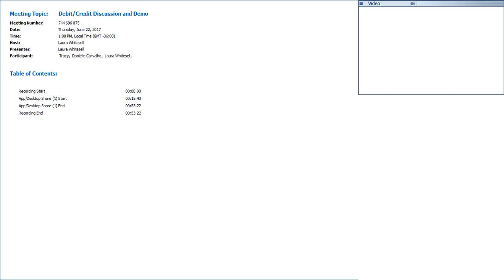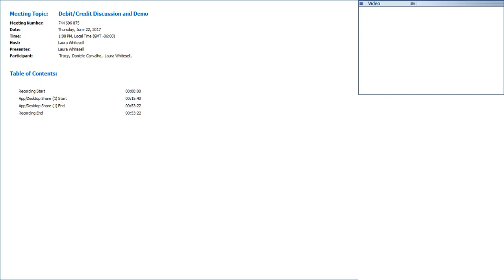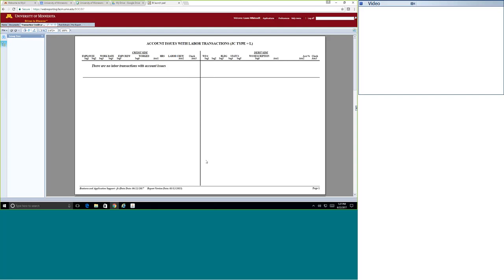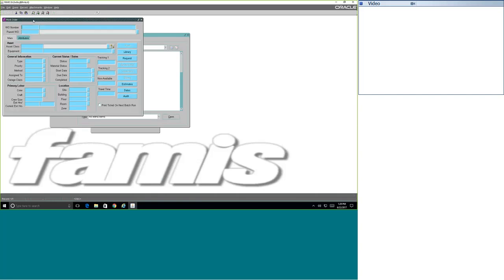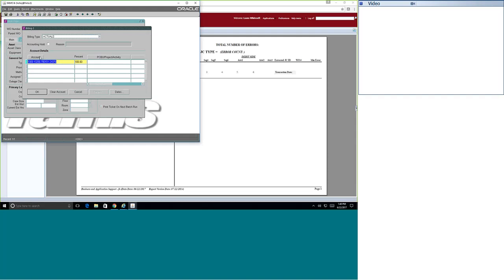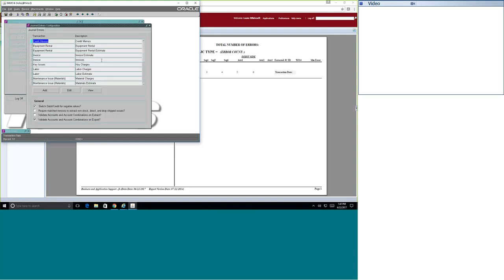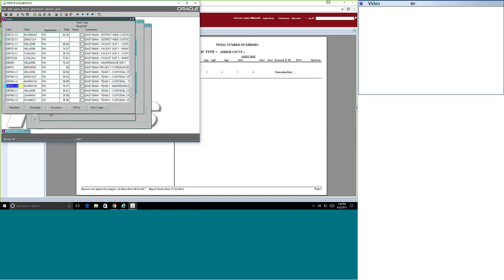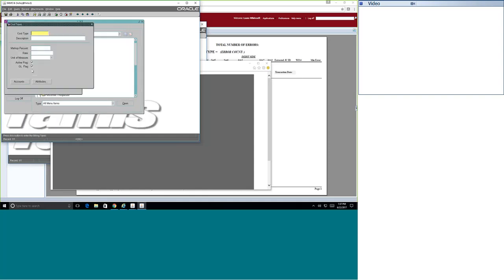DebitCredit Discussion and Demo 20170622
Follow up discussion to clarify how the University of Minnesota uses COMPASS to record transactions and show where invoices pull the accounting information.